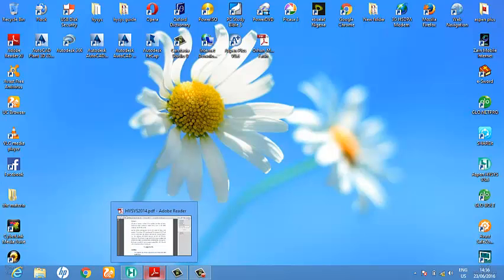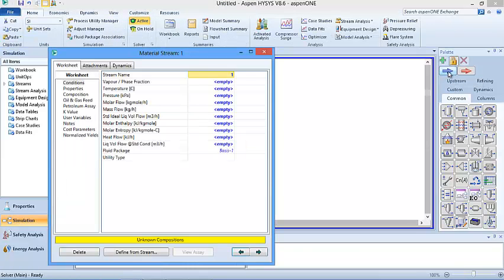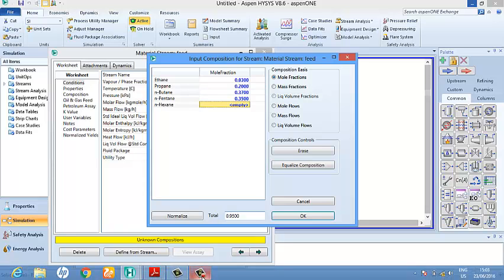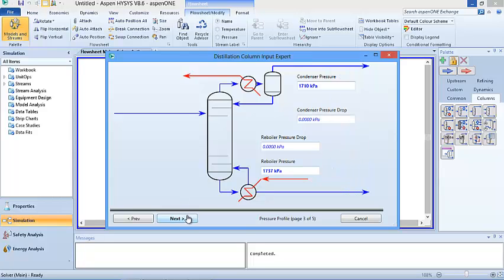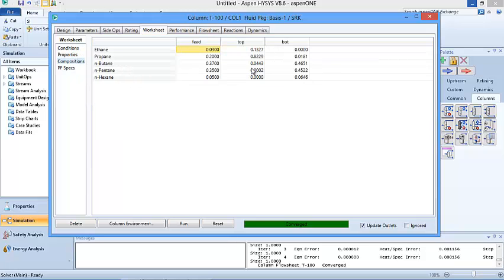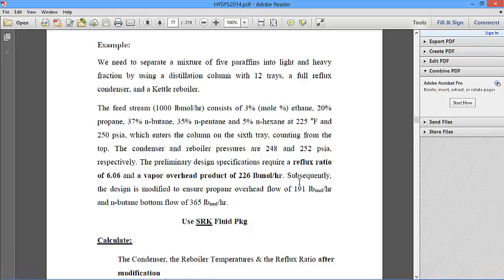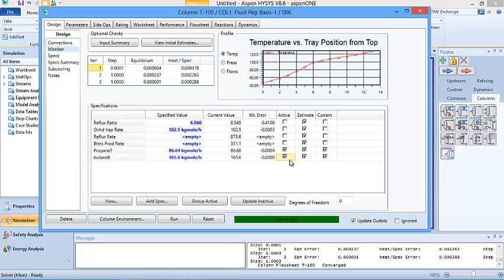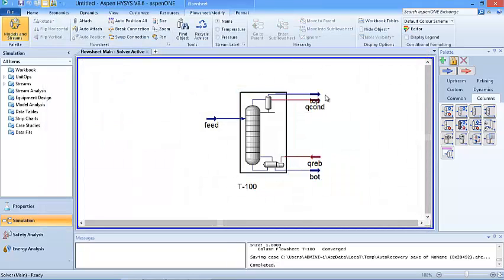distillation column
Simulation of distillation column in aspen hysys (get your distillation column converged)